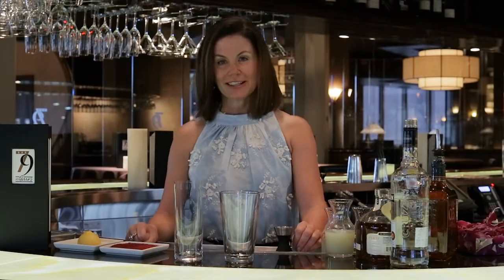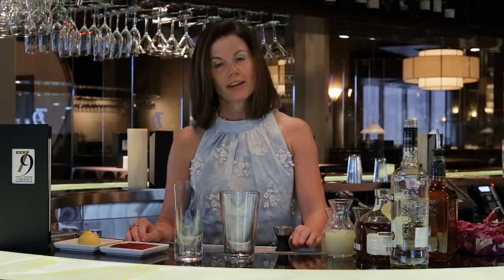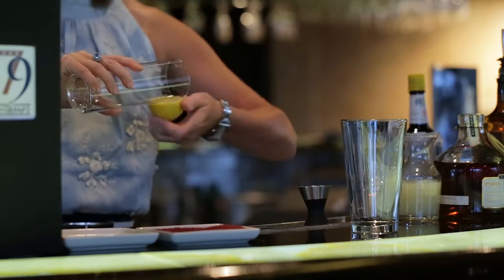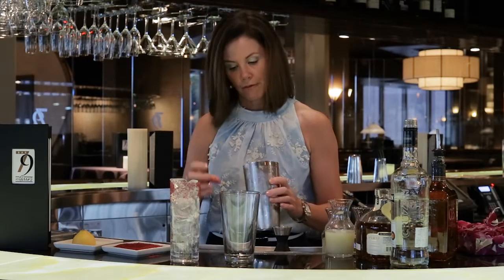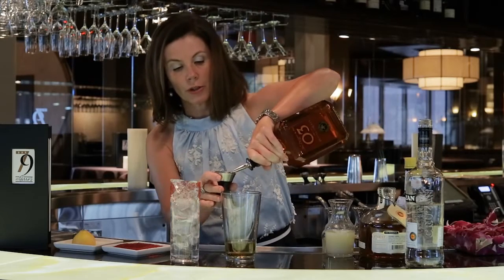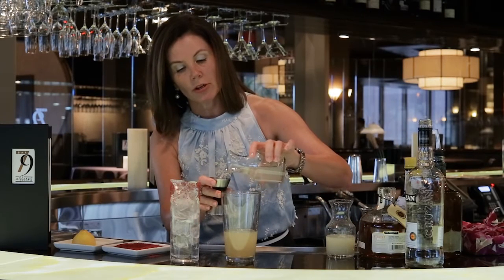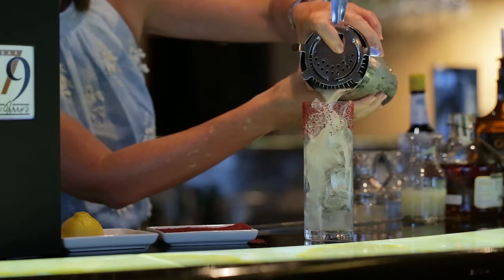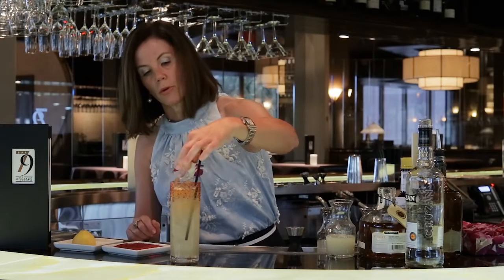Mixology at Bar 79: Mai Tai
The drink that made Trader Vic’s famous!  Cruzan light aged rum and Pyrat XO Reserve rum are shaken with fresh pressed lime and Orgeat.  Topped with a dash of bitters and a fresh edible orchid alongside a Hibiscus rim.